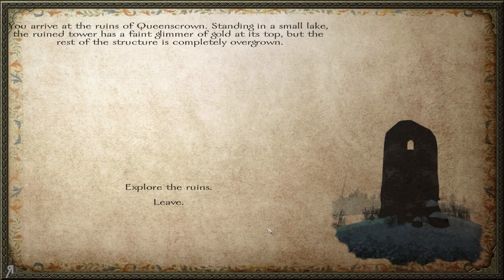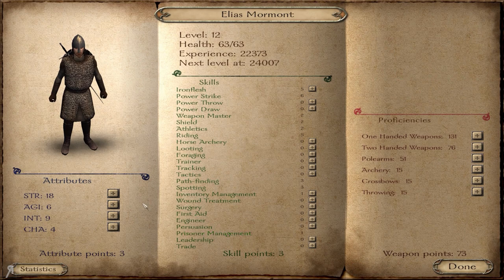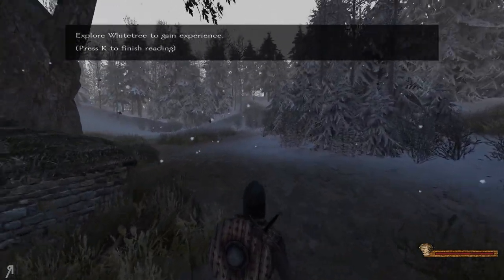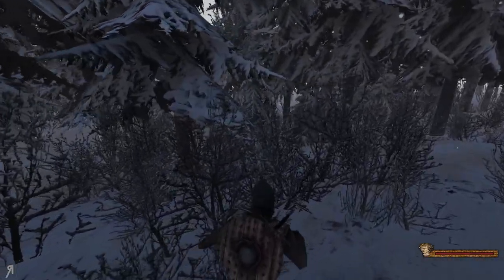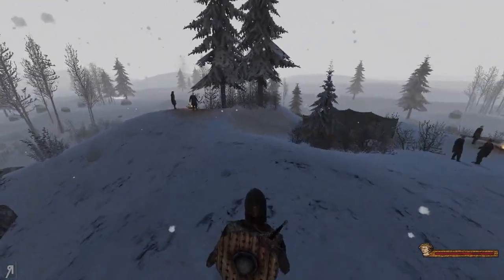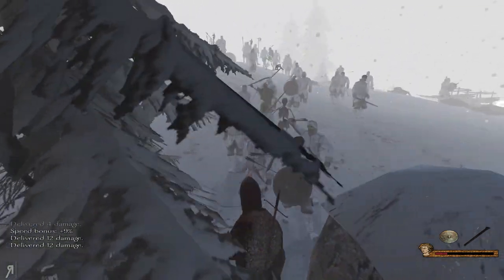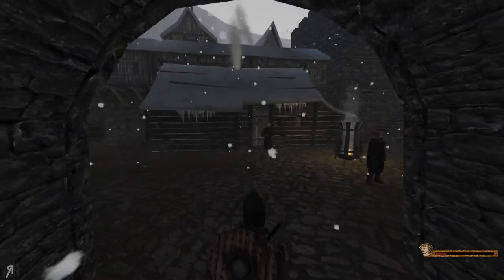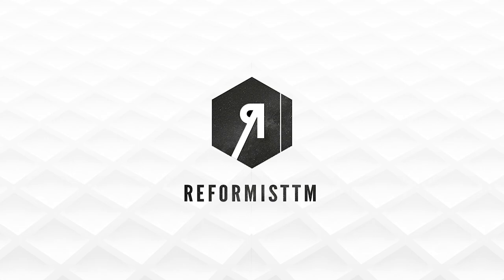"Beyond The Wall" A Clash Of Kings 7.1 Warband Mod Gameplay Let's Play Part 5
"Beyond The Wall" A Clash Of Kings 7.1 Warband Mod Gameplay Let's Play Part 5 - Walkthrough of A Clash Of Kings 7.1! The Mount and Blade Warband Mod.
● Giovanni Corona-M. ● Jemog1 ● Roberto H. ● David M. ● Op de Beeck W. ● Fyhrr Skvelt ● Rod S. ● Andrew S. ● John C. ● Kendo ● Matthew K. ● Frank F. ● Jason A. ● Onishadow ● Kenneth R. ● Tate M. ● Sean M. ● Ole Gunnar K. ● Daniel Michael B. ● XenoDrone ● Viktor J. ● Lawrence E. ● Dean ● Sebastian E. ● Colton F. ● Stean H. ● Brandon J Y. ● Mattchu N. ● Matthew M. ● Joshua N. ● Thomas M. ● Vlad C. ● Quinn H. ● Bryson B. ● EmDe ● Bence J. ● Brandon N. ● Sam W. ● Alex C. ● Kim M. ● Alexander S. ● Akari ● Yasser A. ● David M. ● Carl_ ● DEADMAN ● Admiral R. ● Pierce R. ● Iaroslav S.